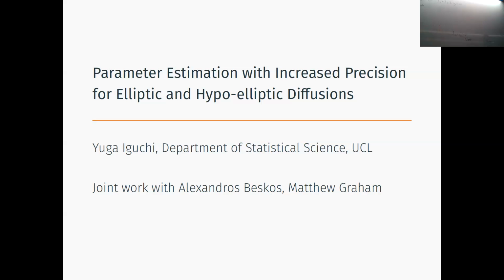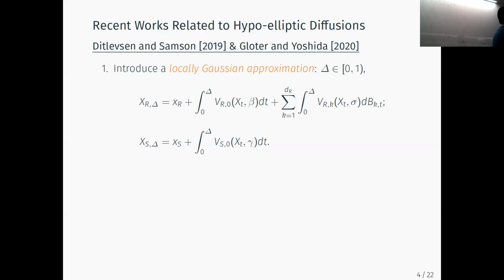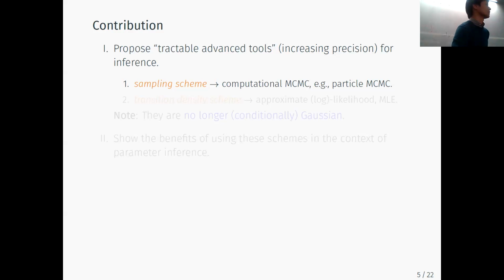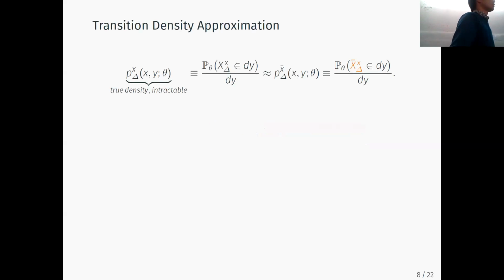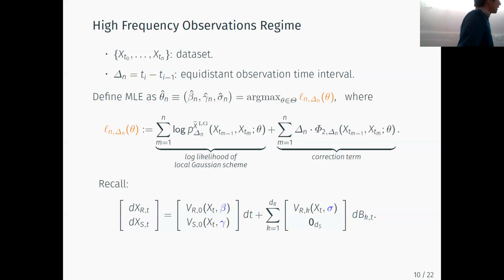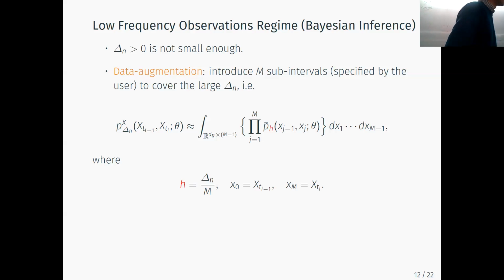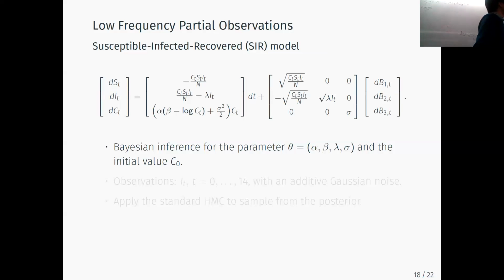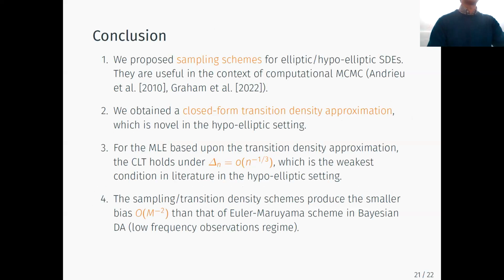31 October 2023: Yuga Iguchi (supervisors: Alexandros Beskos and Samuel Livingstone)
Parameter Estimation with Increased Precision for Elliptic and Hypo-elliptic Diffusions

Parametric inference of Stochastic Differential Equation (SDE) from discrete time observations has been studied over recent decades and an important topic in applications, where one of main difficulties reduces to (in general) unavailability of transition density and exact simulation of SDEs. Thus, established approaches usually invoke a conditionally Gaussian time-discretisation for the approximation of the intractable transition dynamics.  In this work, for a wide class of multi-dimensional SDEs characterised as elliptic and hypo-elliptic ones, we develop discretisation schemes with a higher order distributional convergence and produce a novel small-time expansion for the density of the schemes to form a proxy for the true intractable SDE transition density.  Then, we establish a collection of analytic results for likelihood-based parameter estimates obtained via the formed proxies, thus providing a theoretical framework that showcases advantages from the use of the developed schemes for SDE calibration. We present numerical results from carrying out classical or Bayesian inference, for both elliptic and hypo-elliptic SDEs. This is a joint work with Alex Beskos and Matt Graham.